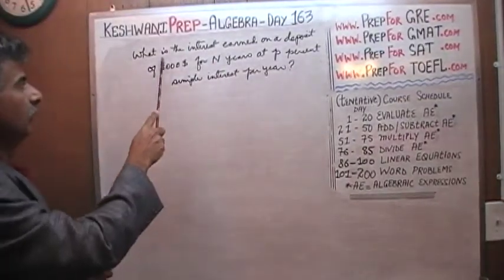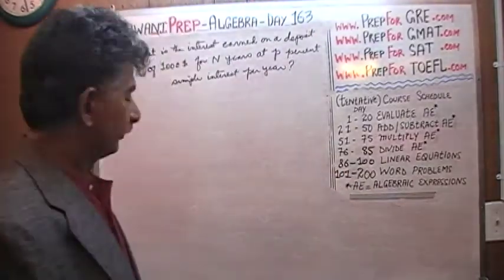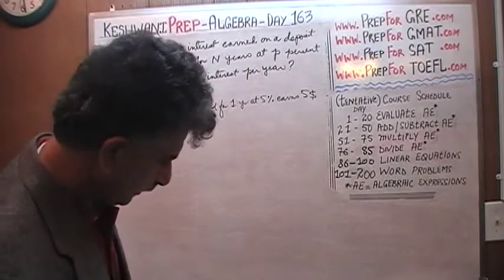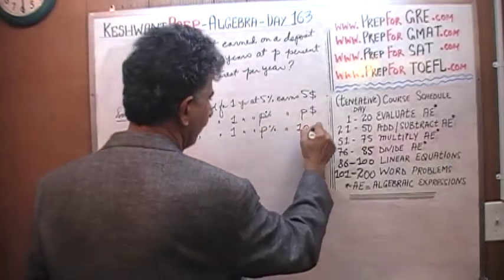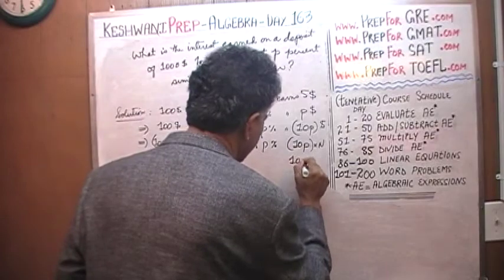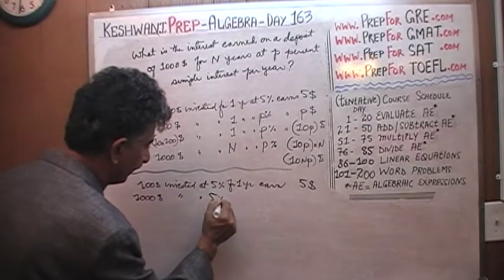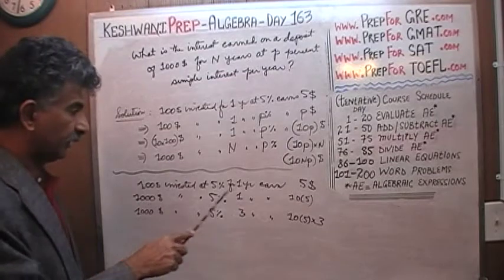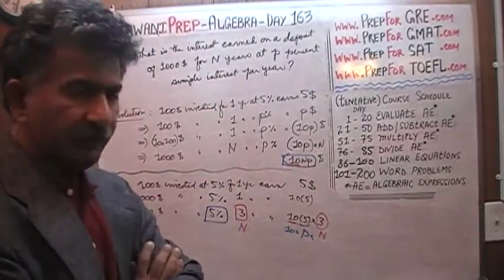Algebra Help Day 163 Word Problems - Prep Tutor via Skype - ACT, SAT, GRE, GMAT, TEAS, TOEFL